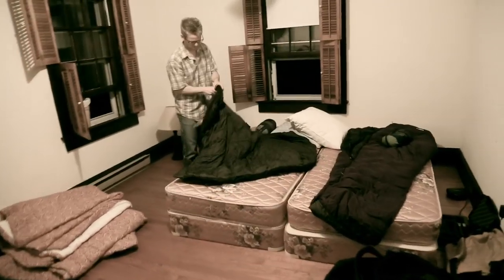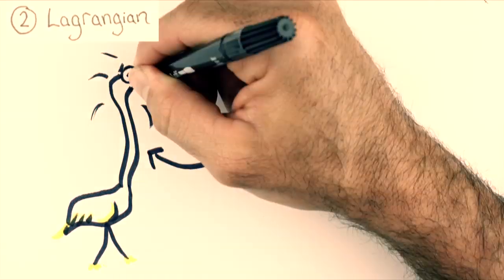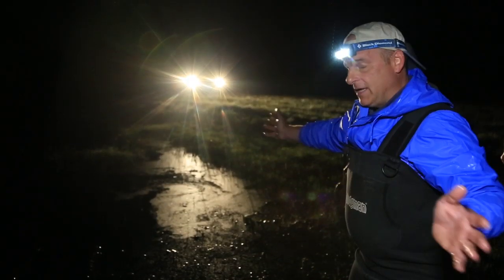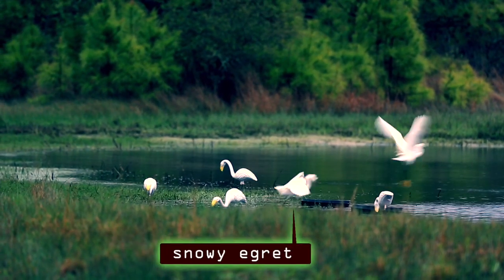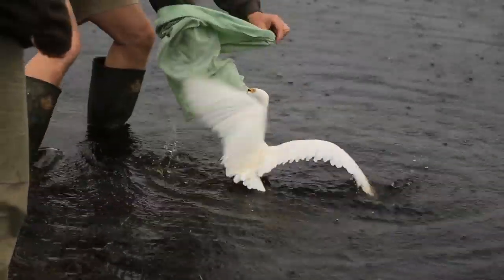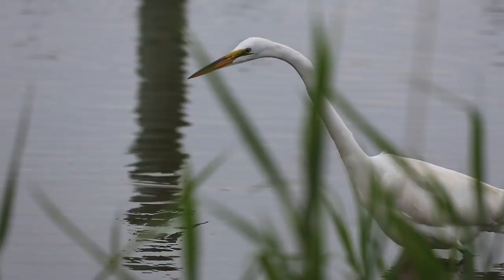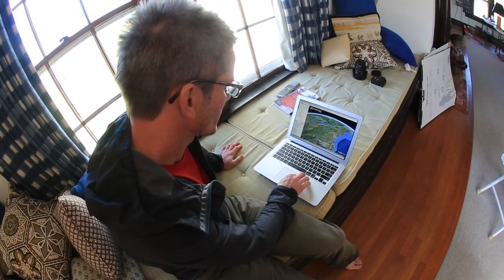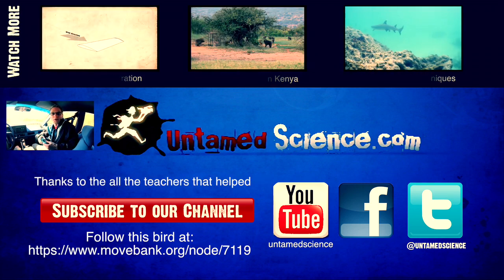How we know birds migrate!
Everyone knows that birds migrate north in the spring and south in the fall. It seems like common knowledge now, but how do we know that? Truth is, we know it because scientists have been studying migration. It's not as simple as it might seem.

In the past, migration studies have either been a result of seeing birds show up in new areas, or putting little tags on a bird's foot and finding it later in other places. But now we have the ability to put satellite tags on migrating birds. In this weekly, we follow a small group of biologists to see what it's really like to study a problem like this in the field.

To track this exact bird go to this and click on the "show map" icon